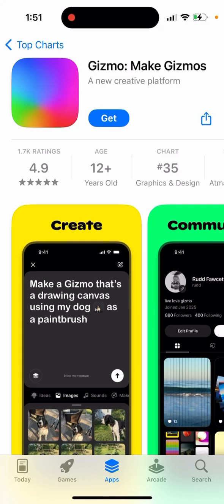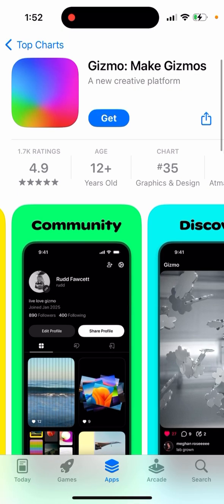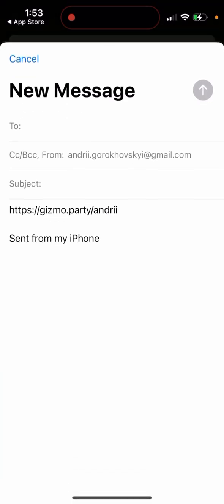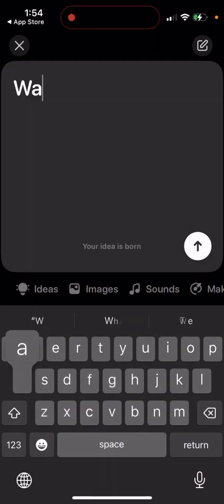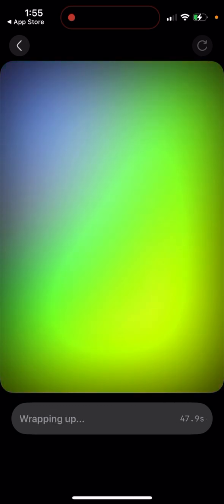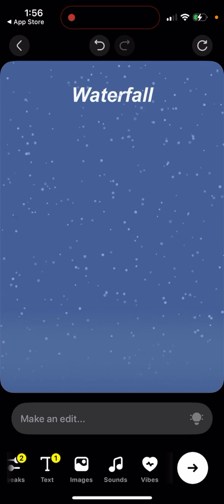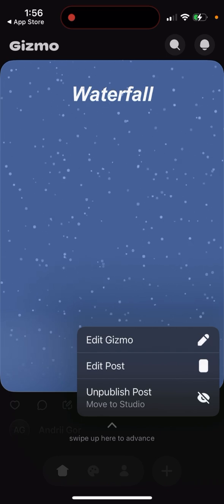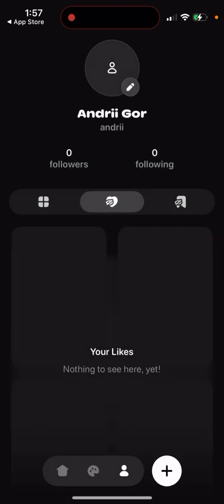Gizmo app - make gizmos - how to use